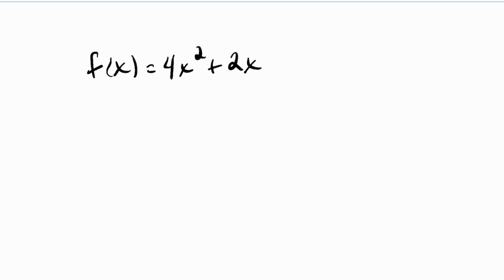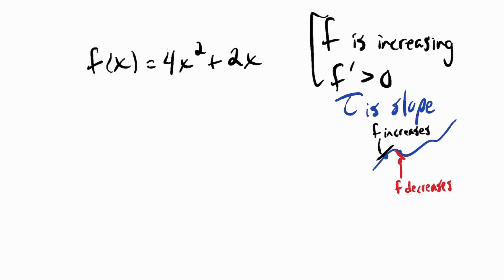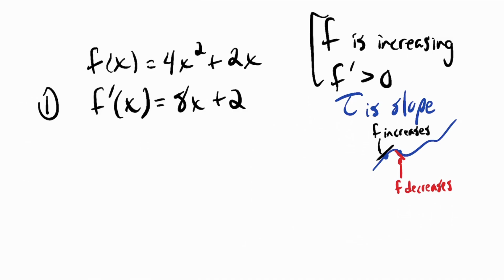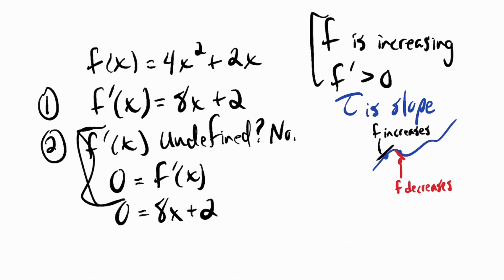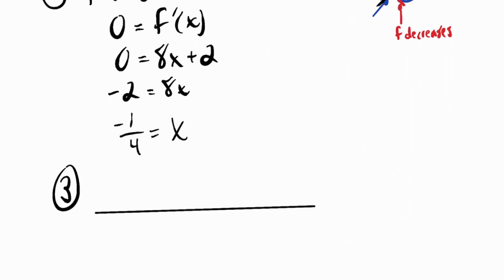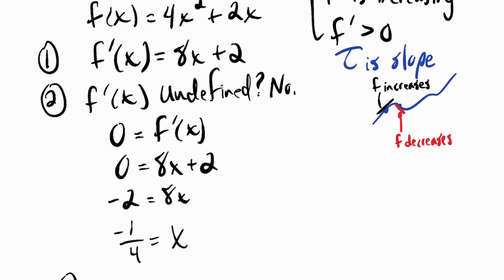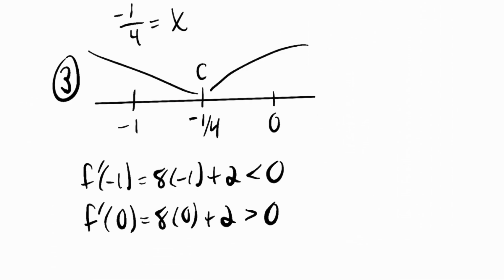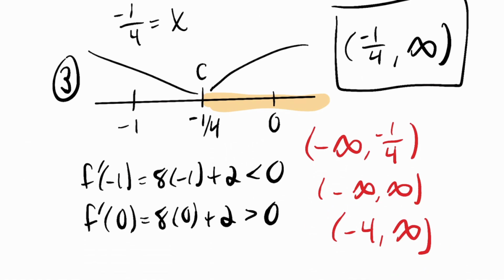MAT1133.004 Extra Practice #15